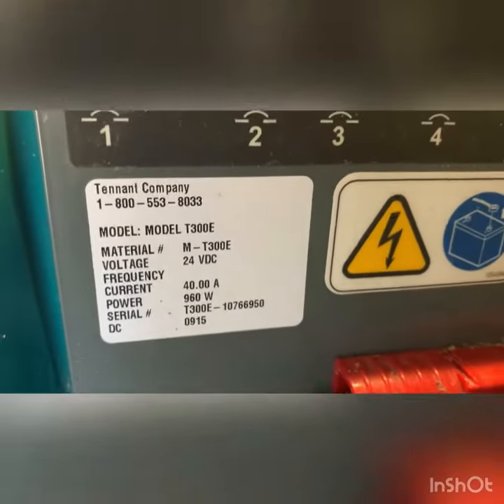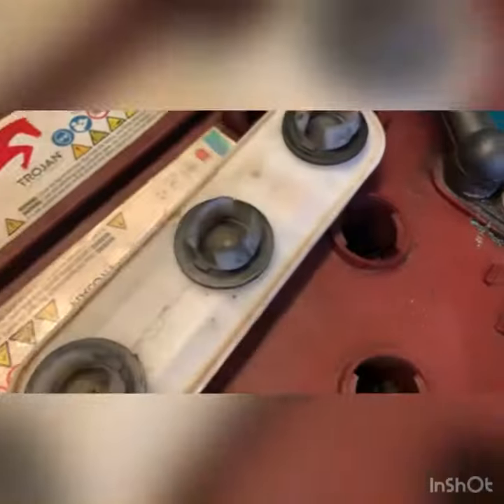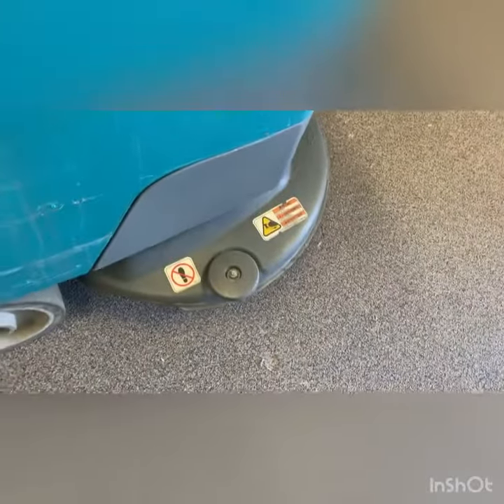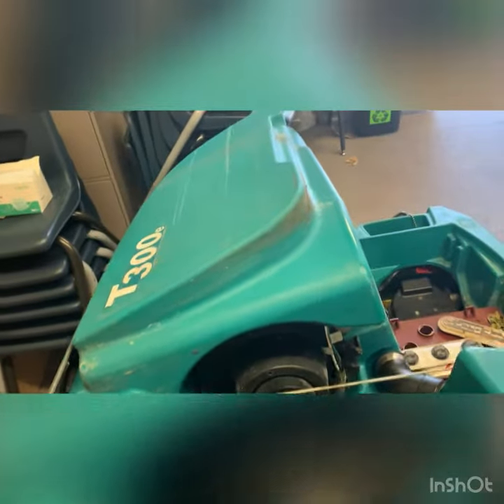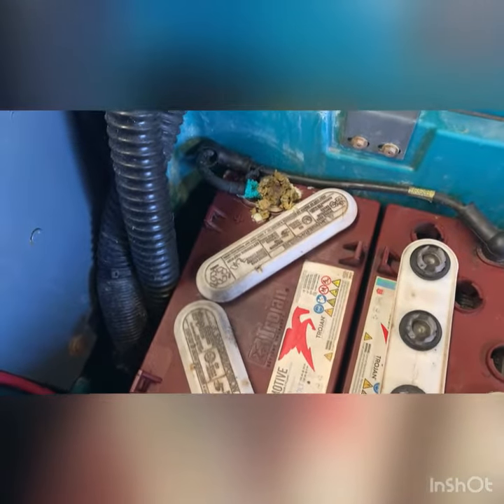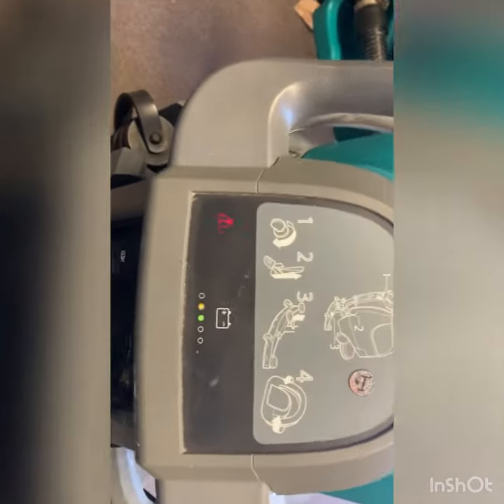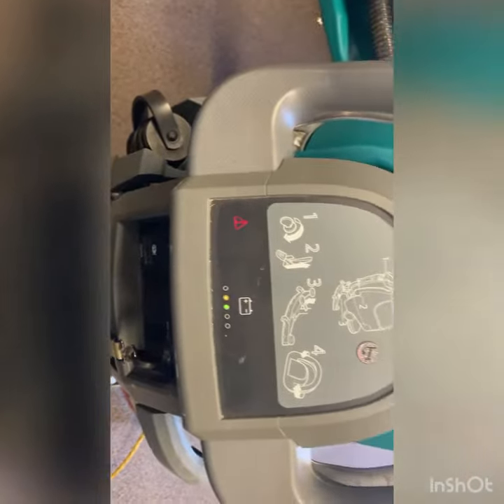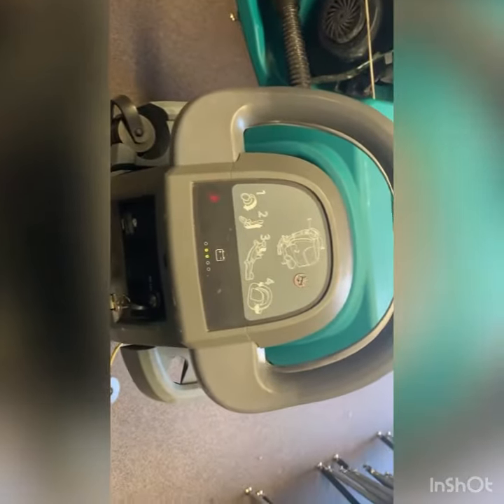147928600/Tennant T300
DOA